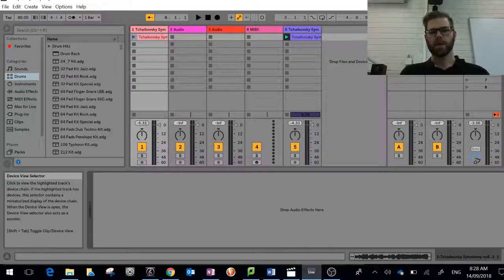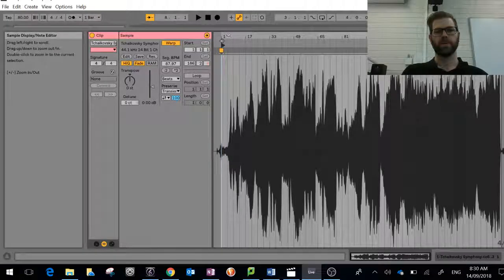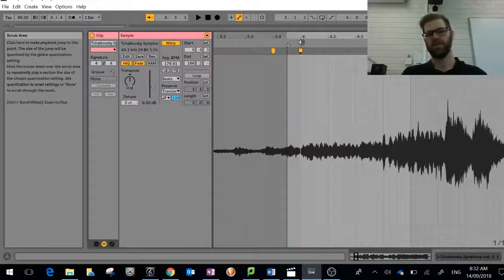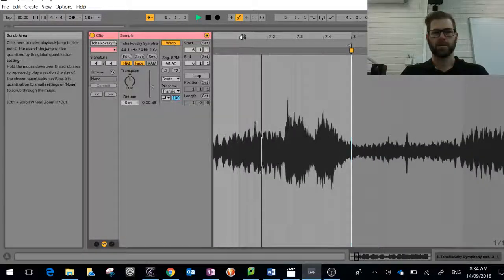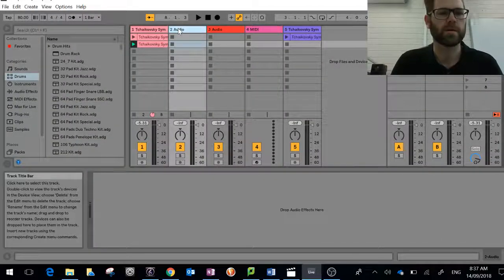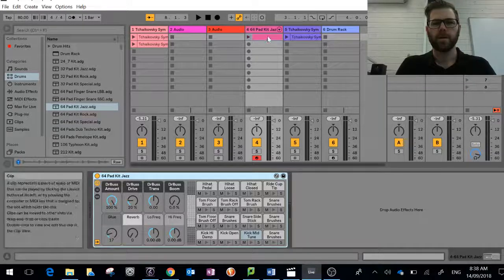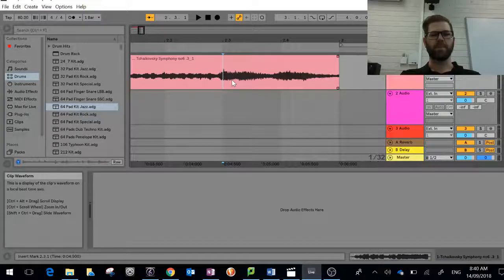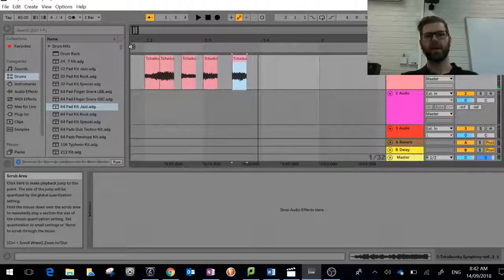A very rough video on preparing samples using the wave editor with a qhick example of how to load a clip into the arrange window for Slicing and dicing.